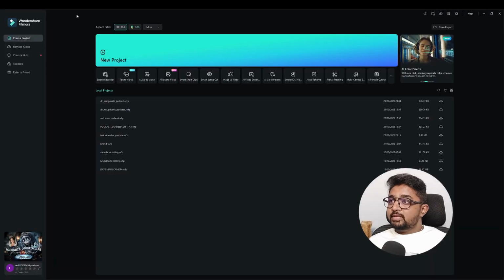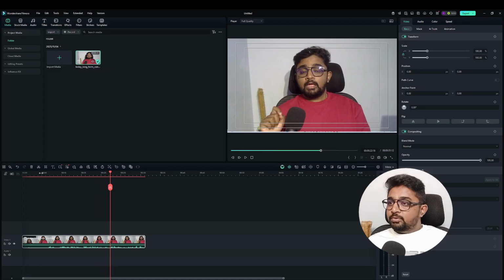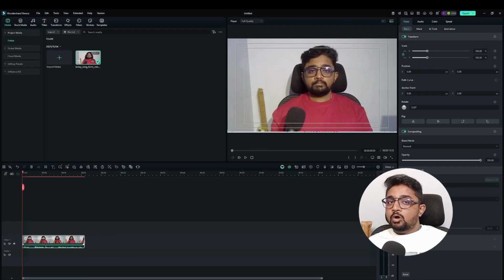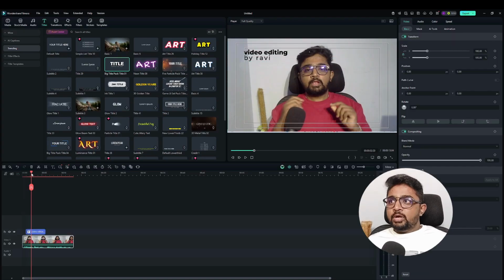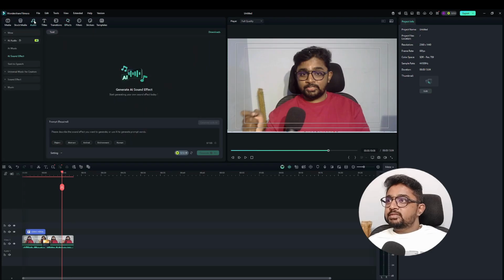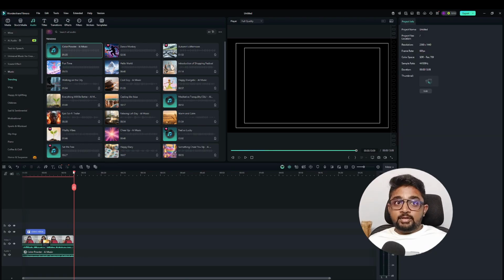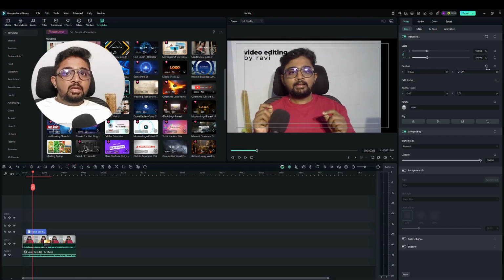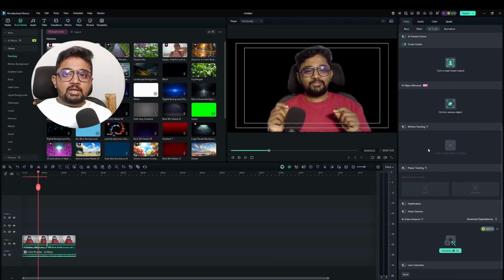Video Editing in 10 Minutes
🎬 New to video editing?
This video is your beginner’s guide to editing videos in just 10 minutes!
No fancy skills, no expensive software — just simple, easy-to-follow steps that help you start editing right now.

💻 In this tutorial, you’ll learn:

How to cut, trim & arrange clips

Add text, music & effects

Simple transitions that look clean

🎯 Perfect for students, freelancers, YouTubers, or anyone who wants to start creating videos fast!

⚡ Watch till the end for bonus editing tips that’ll make your videos stand out instantly.

🕒 TIMELINE / CHAPTERS

00:00:00– Intro:
00:00:18 – Software You Can Use Filmora
00:00:56 – Importing Your Clips
00:02:00 – Basic Cutting & Trimming
00:03:16 – Adding Text
00:04:42 – Smooth Transitions and Effects
00:05:33 – Background Music
00:06:00 – Sound Effects
00:06:30 – Stickers
00:07:00 – Templates
00:07:30 –  Summary of Learnt
00:07:50 – Adjustment of clips
00:08:31 – Background Remove
00:09:17 – TIPS

🚀 TAGS (Viral + Beginner Focused)